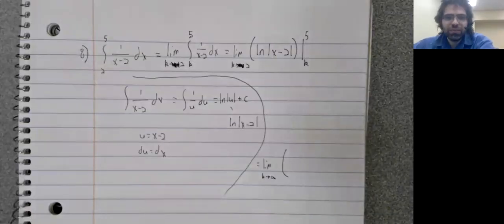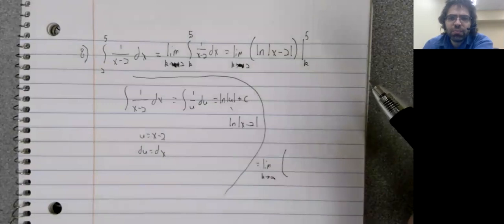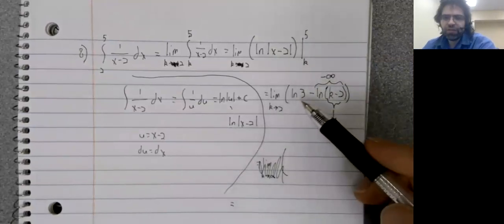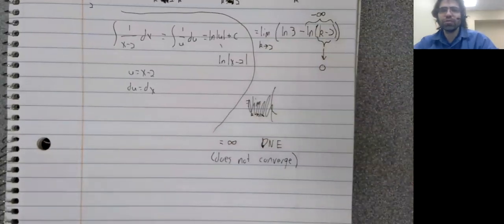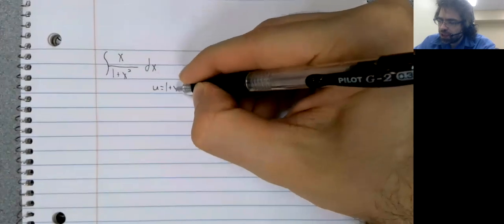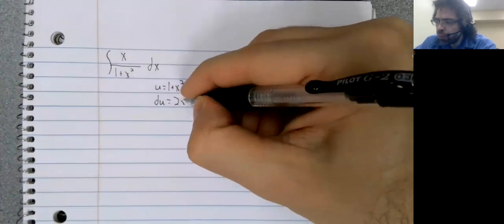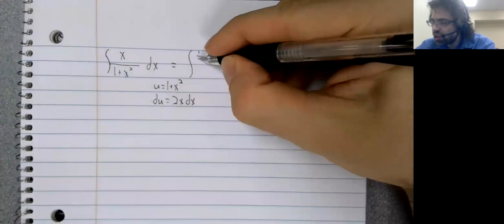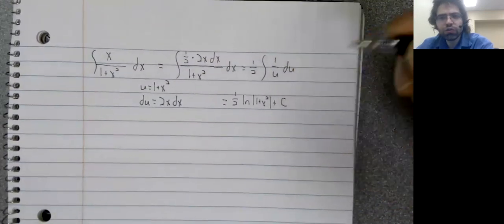Test 2 Problems 8 9